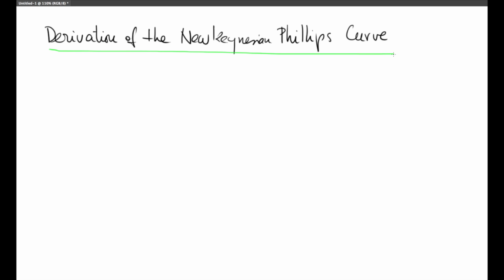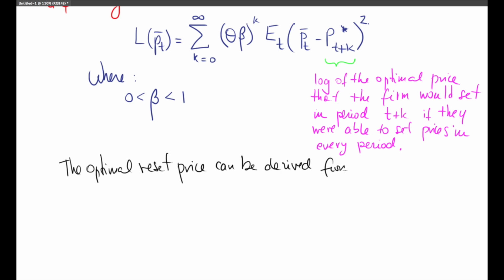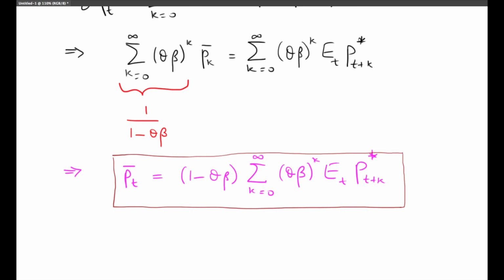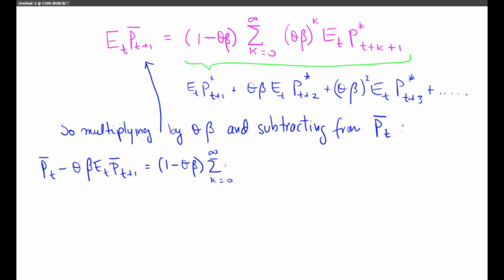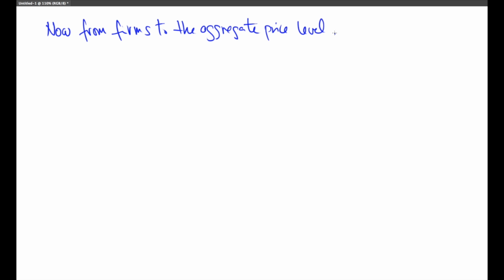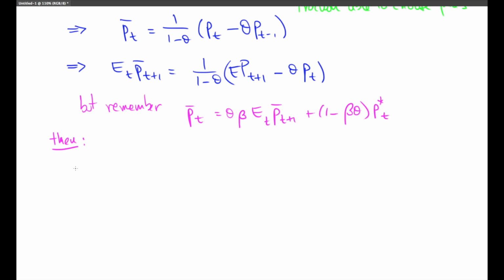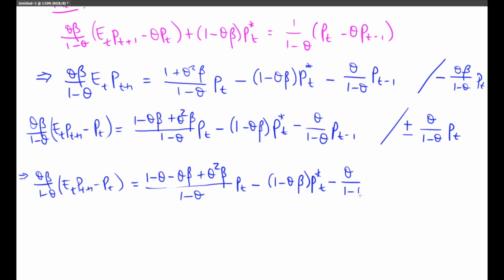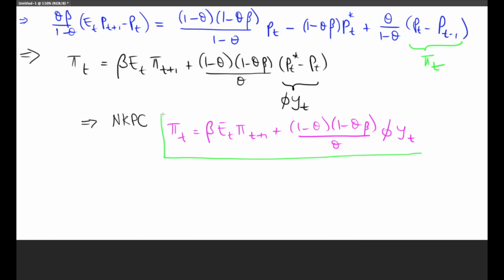DSGE New Keynesian Phillips Curve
This video is about de derivation of the New Keynesian Phillips curve following the Calvo (1983) pricing model.